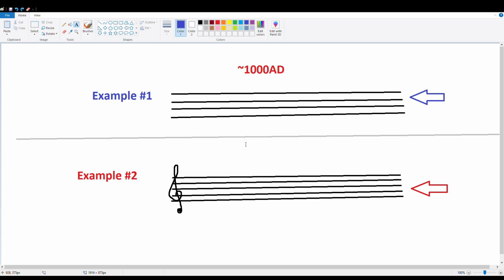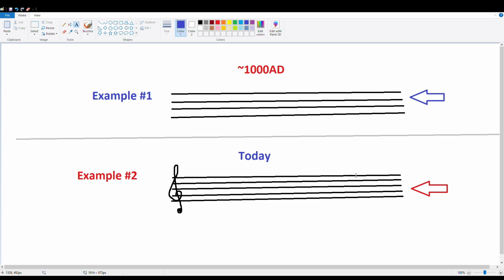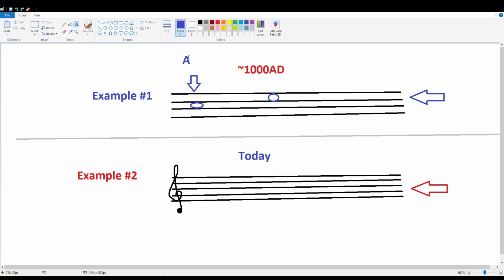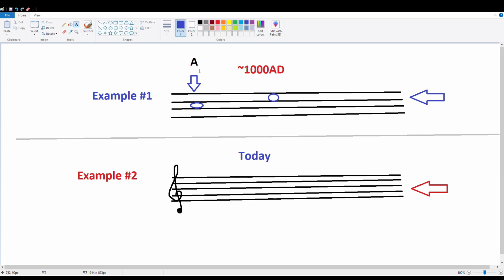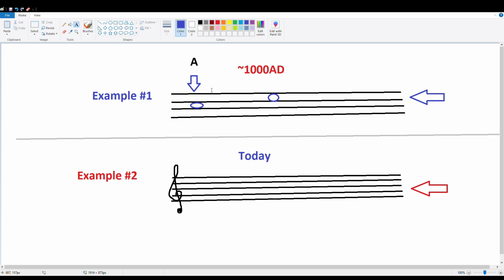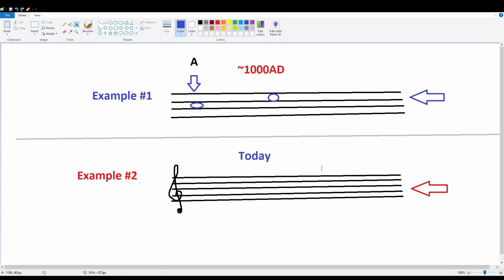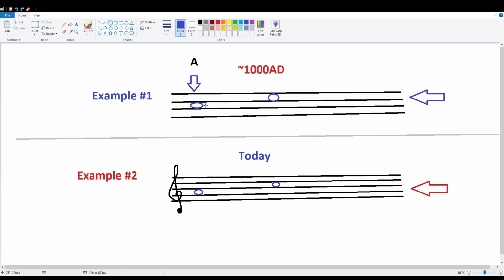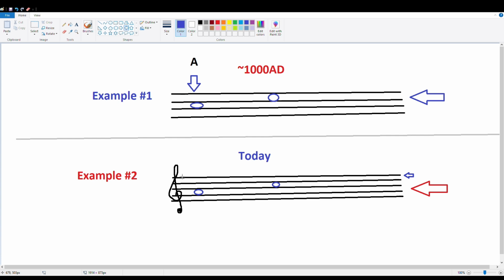So what are ledger lines exactly? How do ledger lines influence pitch?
Continuing from our discussion about where ledger lines come from and why we need them, this video describes how ledger lines are related to actual pitch. We discuss how ledger lines actually help determine pitches that are sung or played by a musician. Lastly, we quickly touch on the historical differences between how many ledger lines were written in the Medieval Ages versus now in the 21st century.